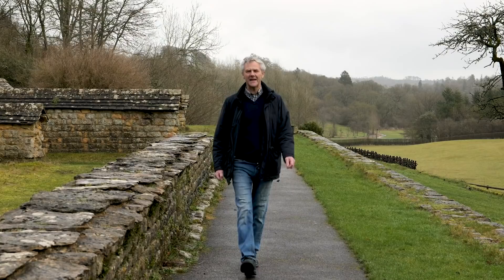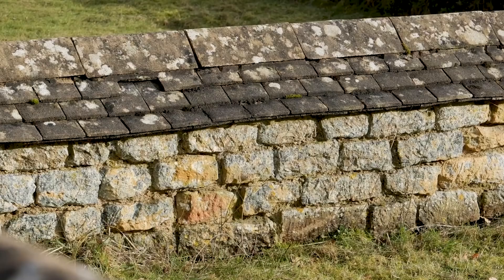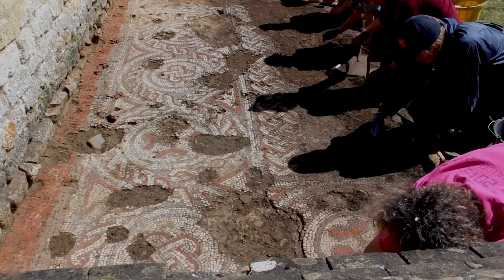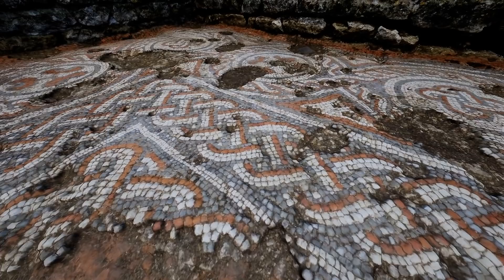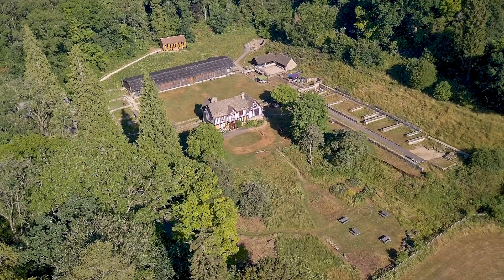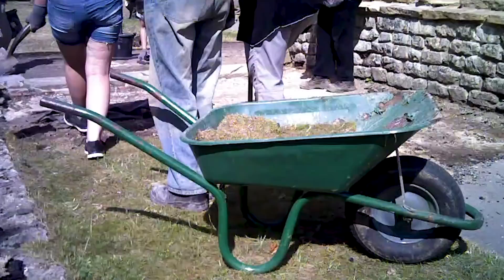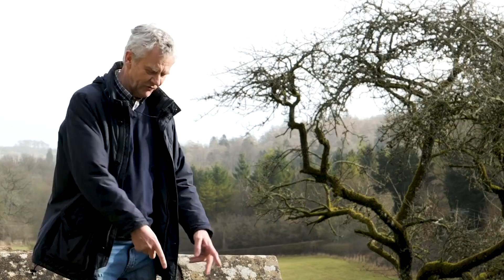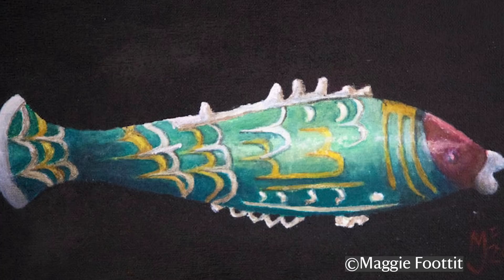Discoveries and mysteries at the National Trust Chedworth Roman Villa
Join us on a behind-the-scenes tour of the National Trust Chedworth Roman Villa in Gloucestershire and discover Britain's first known 5th-century mosaic. Although the site in the Cotswolds is currently closed for visitors, you can still uncover the fascinating story behind this mosaic and meet one of the archaeologists involved in its excavation.

Archaeology is just one of the ways we can bring to life the stories of our places. We protect and care for places so people and nature can thrive. Everyone can get involved, everyone can make a difference. Nature, beauty, history. For everyone, for ever.